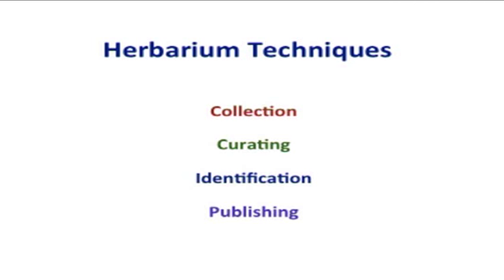Herbarium Techniques Part 1 (intro)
This is part 1 of 10 parts that explain all about plant collection, specimen mounting, flower dissection, plant identification. labelling, and storage and transportation of dried plant specimens.

Presented by Associate Professor Nanjappa Ashwath of CQUniversity, Rockhampton, Australia.